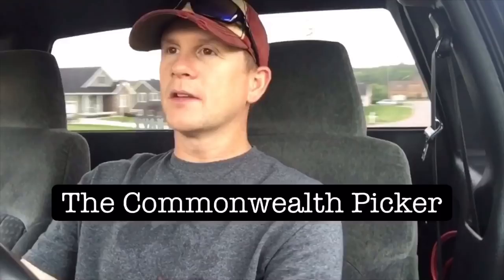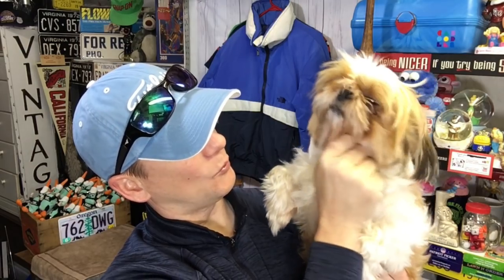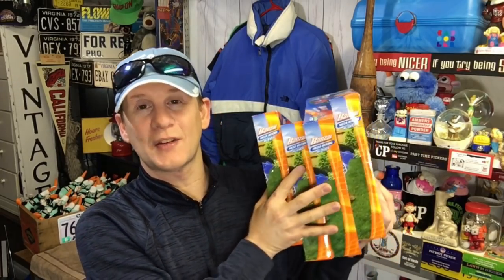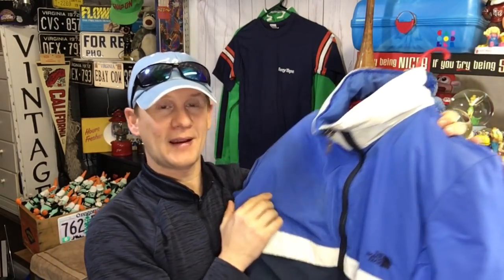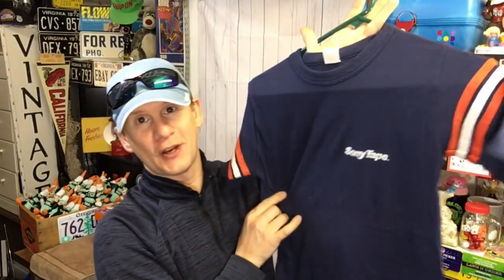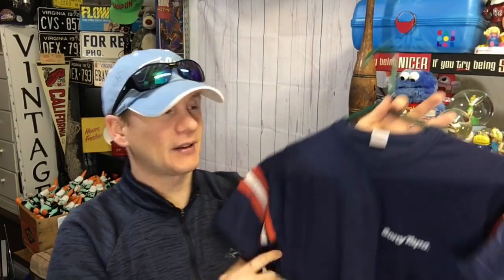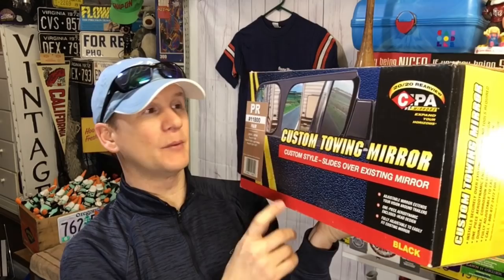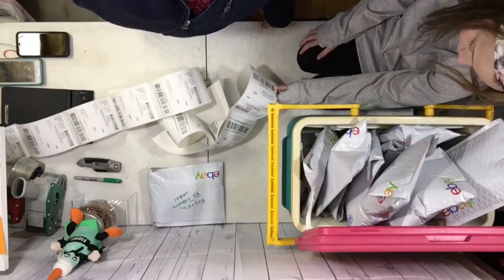EBAY SALES LIKE THESE MAKE MY DAY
@Commonwealth Picker

Ebay Store

Homeschool Hustlers Ebay Store

Two in one Tape dispenser

Amazon Bubble

tape gun 2 pack

36 rolls of tape

Ikea Bags

Husky razor blade

24x24 Poly mailers

Scotty Peeler
Metal Scotty Peeler

Tidy Pen

Antique Booth Pricing Tags

8x6x4 Boxes

4x4x6 Boxes

4X4X4 boxes

Bubble Wrap

Poly bags 9x12 (most useful size in my opinion)

Acorns investment app to round up your ebay earnings and get found money when buying on ebay